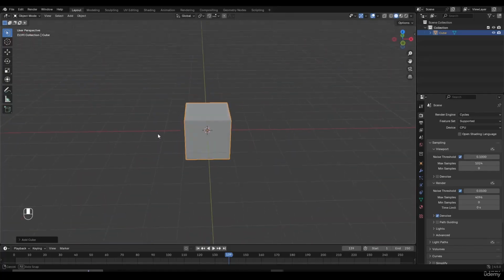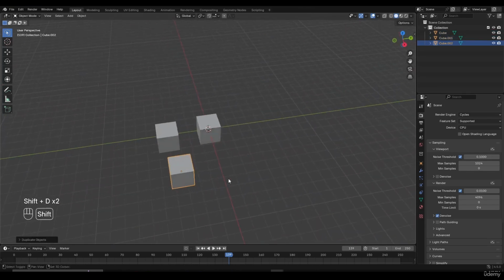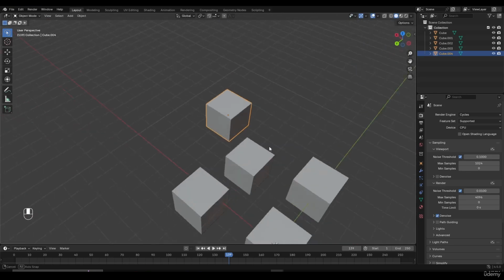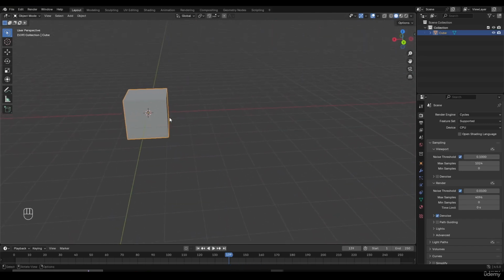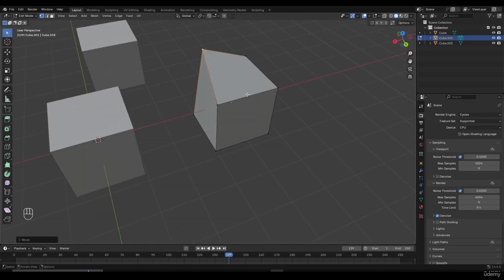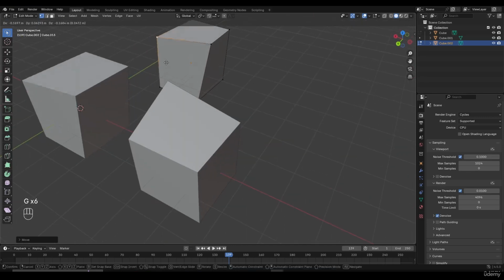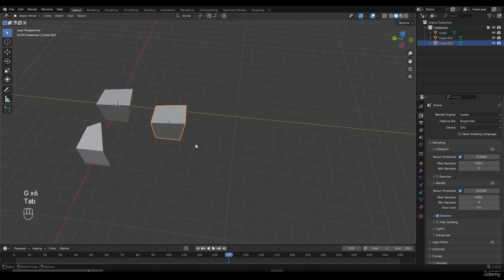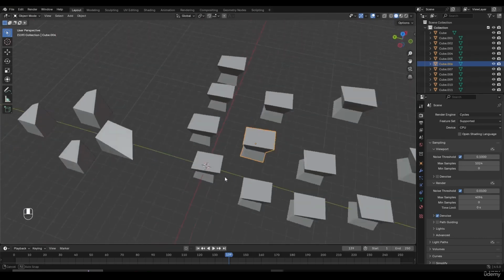Creating Minecraft 3d model and animation in Blender ep 17